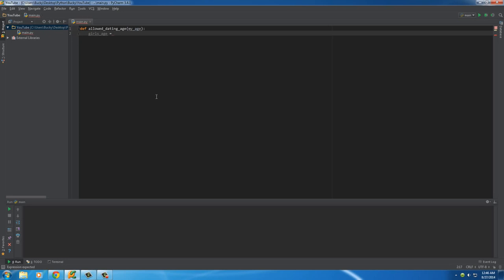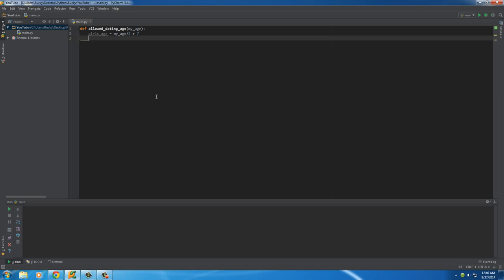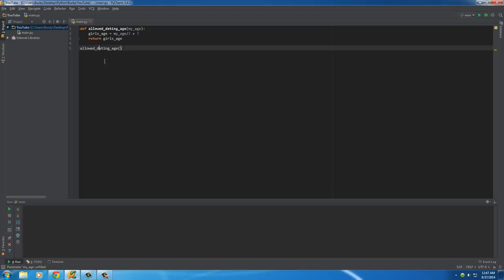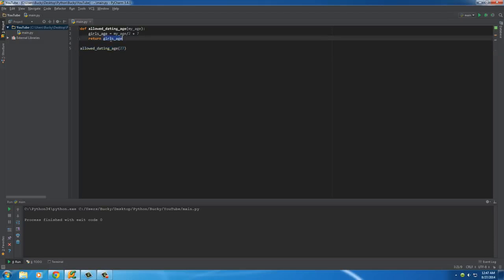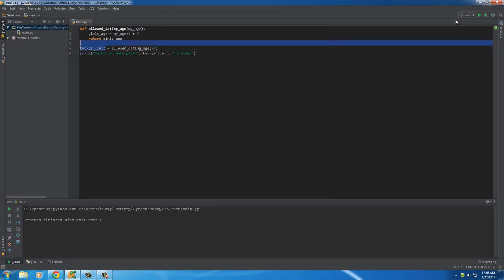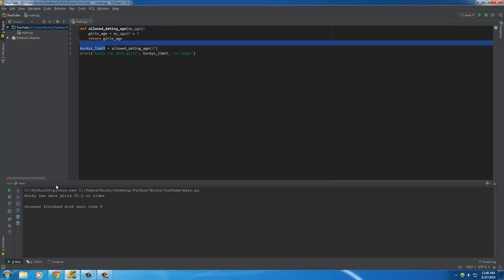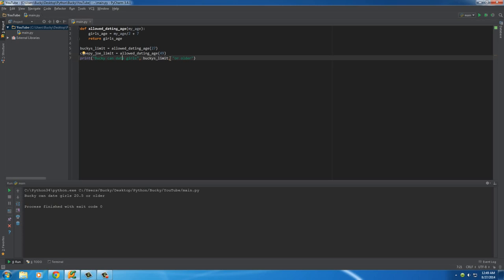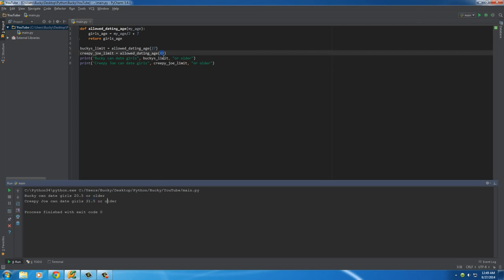Python Programming Tutorial 13 - Return Values